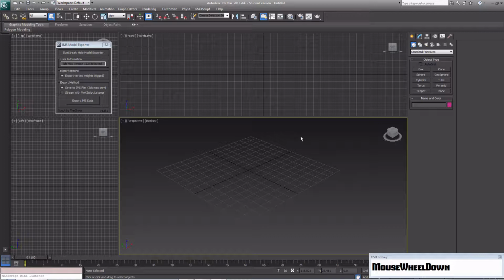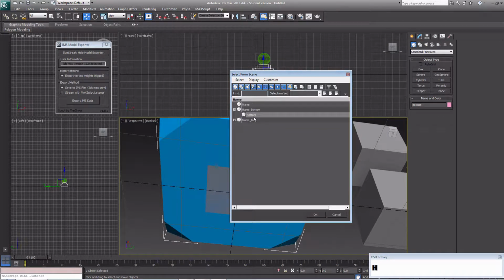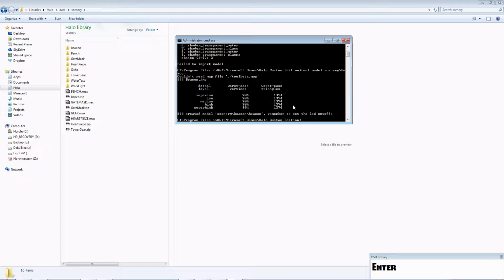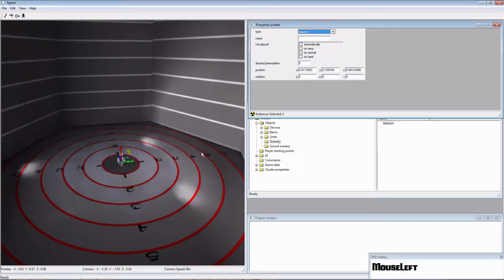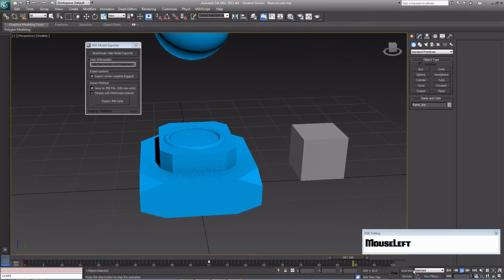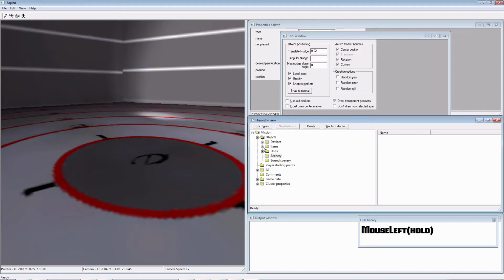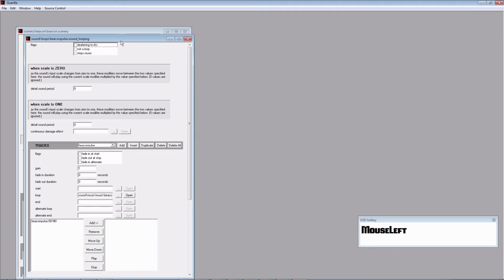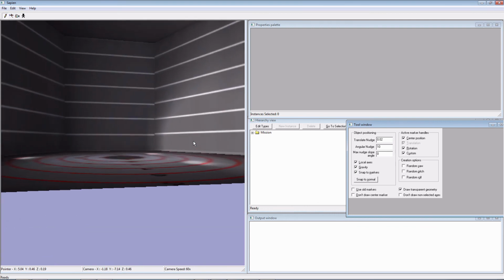Halo C.E. Map Making Beginner Tutorial - Lesson 4: Scenery and Sound Scenery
Learn how to add decorative scenery to your maps. These objects are easy to make and add to the look and feel of your map. As a little bonus, I'll also show how to add sound effects to these scenery objects.

Now in full HD (depends on your internet connection)!

Lesson Plan:
1: Intro - What is Scenery? (1:35)
2: Modeling Static Scenery (4:44)
3: Exporting Static Scenery (12:02)
4: Creating Animated Scenery (29:48)
5: Exporting Animated Scenery (35:44)
6: Converting Sounds for Halo (41:56)
7: Let's Play - Stylish Edition (52:07)
8: Ambient Sounds with Sound Scenery (54:48)